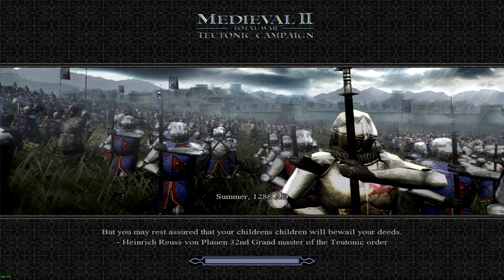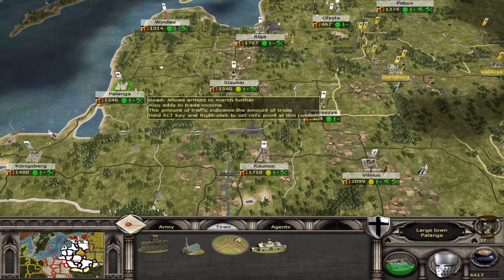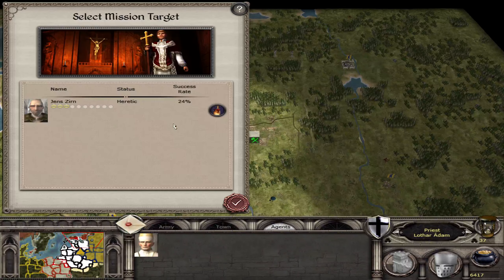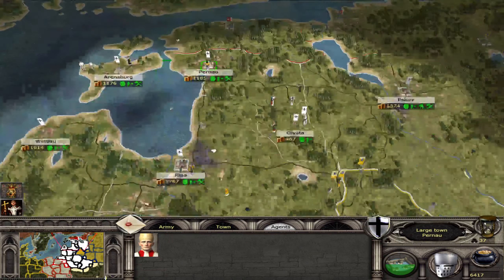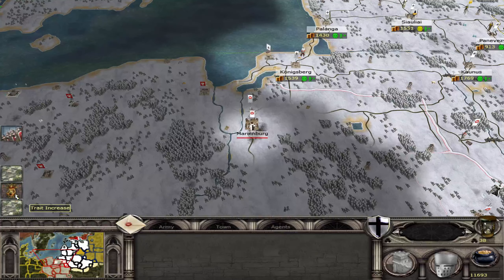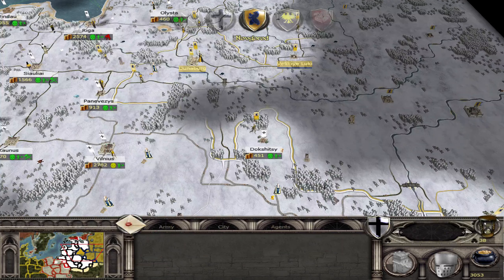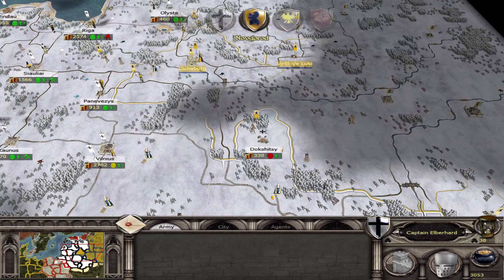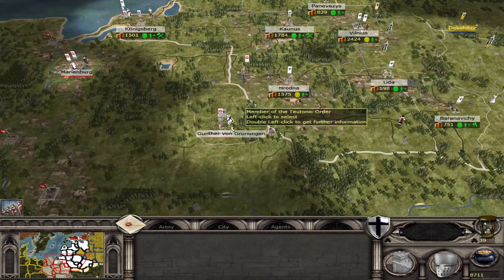Medieval II Total War: Kingdoms - Teutonic Crusades - #15